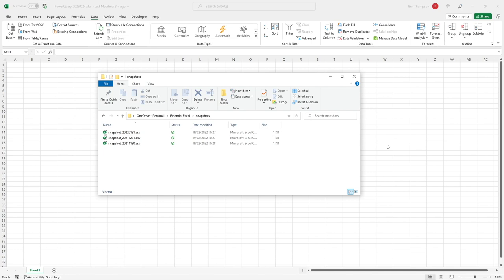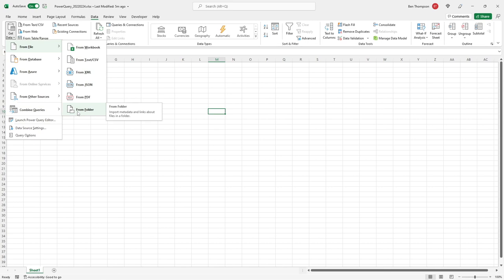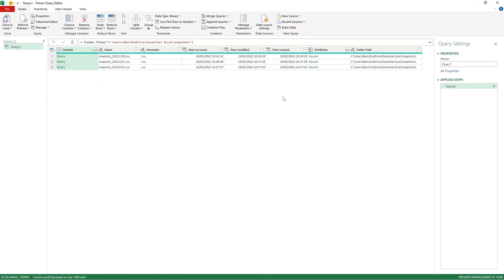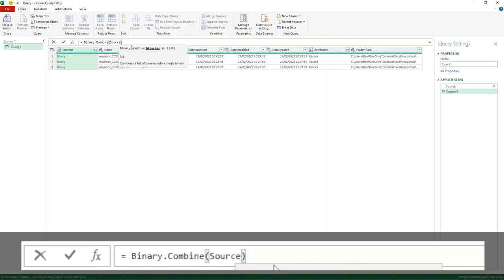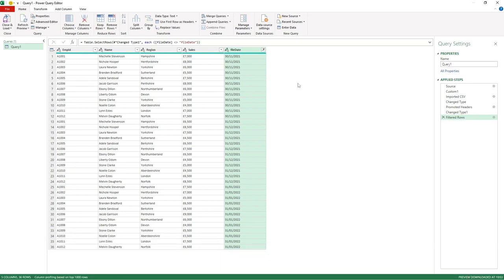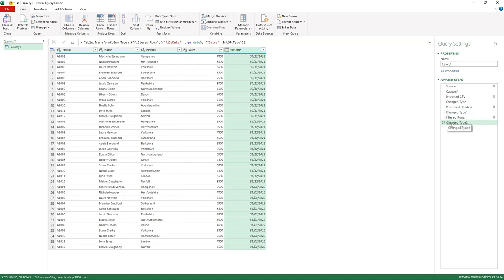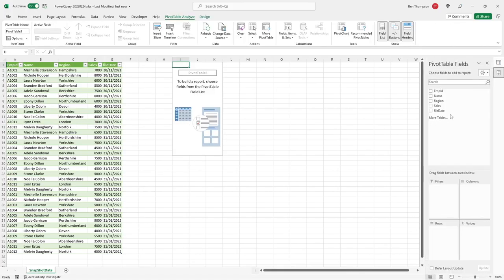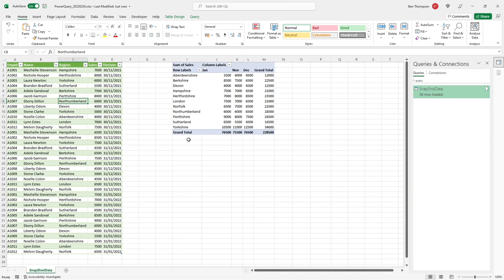EASY Trick to COMBINE Multiple Excel files into ONE with Power Query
How to combine multiple excel files in one file

Power Query in Excel, MS Excel tips, combine multiple excel files, Tips for excel, windows 10 tips,